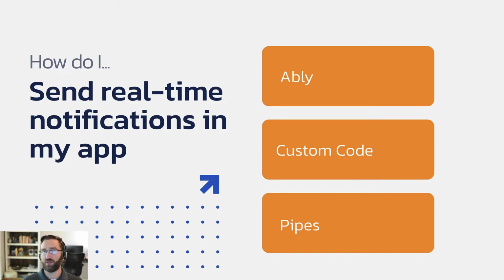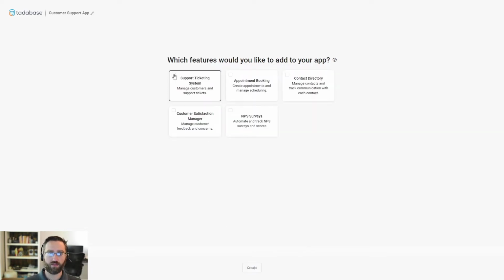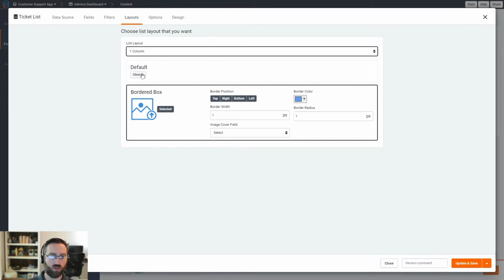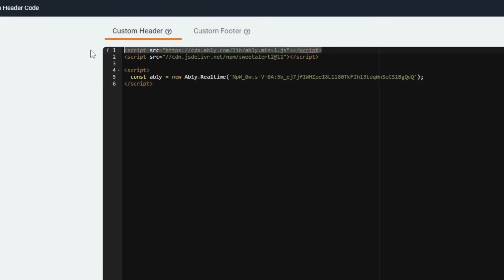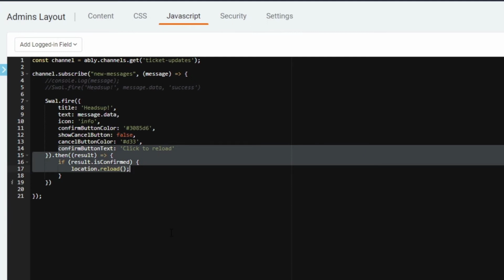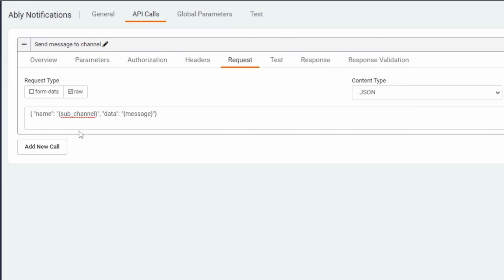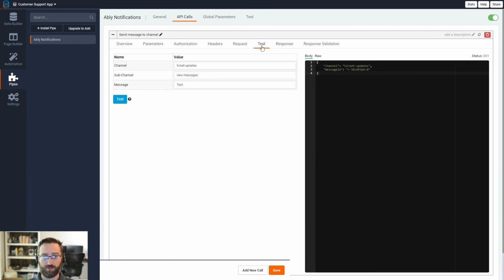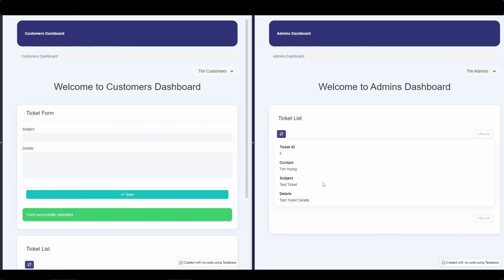Build it with Tim - How do I send real-time notifications in my app?